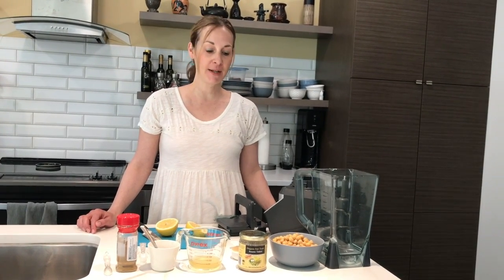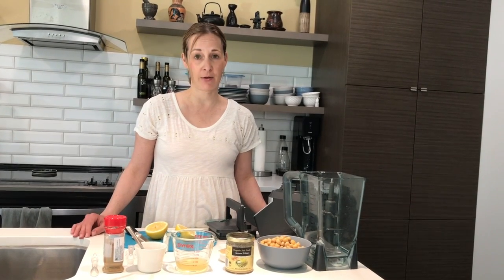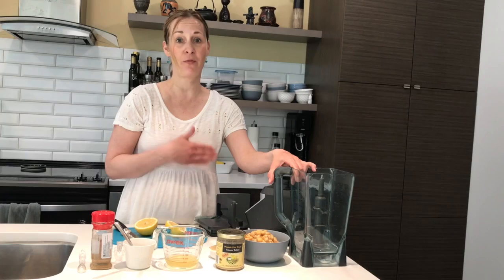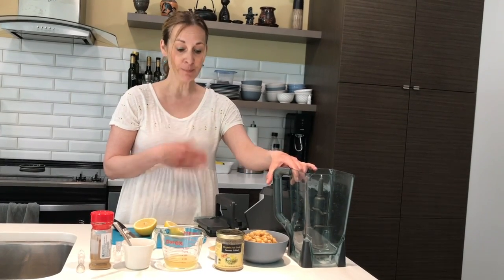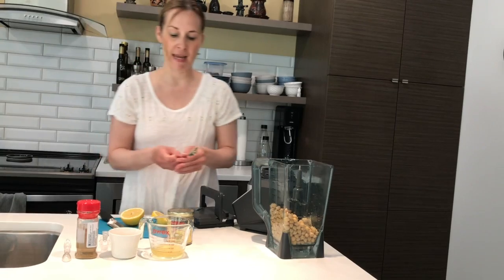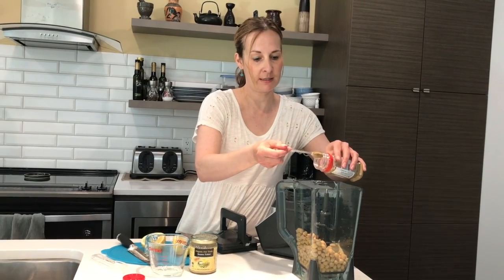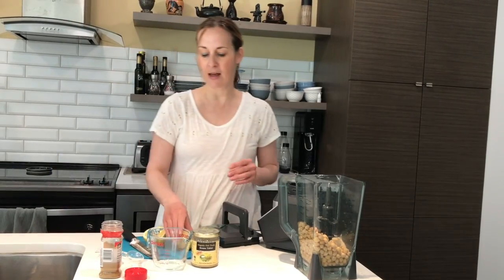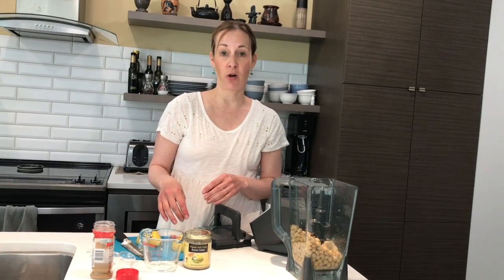How to make Homemade Hummus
This video is about How to make Homemade Hummus